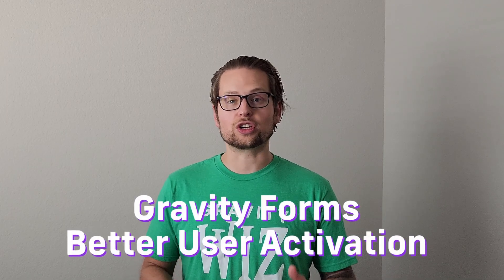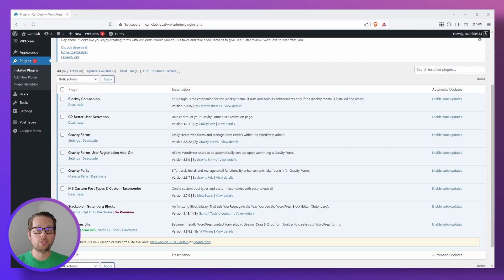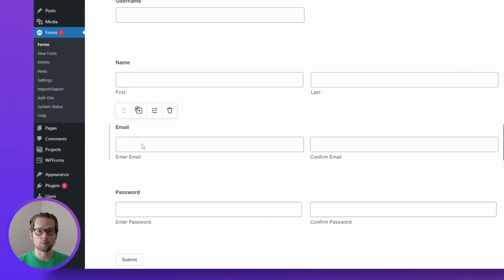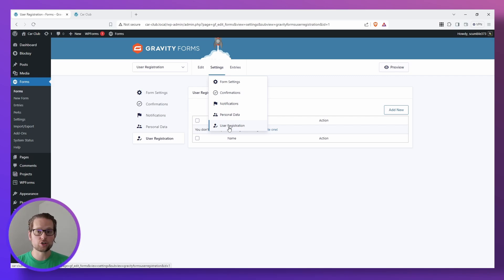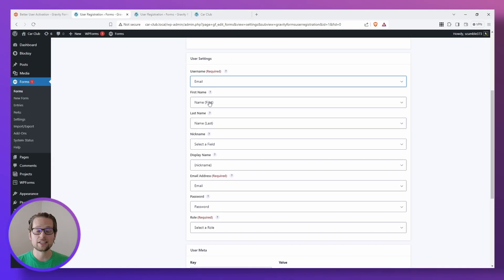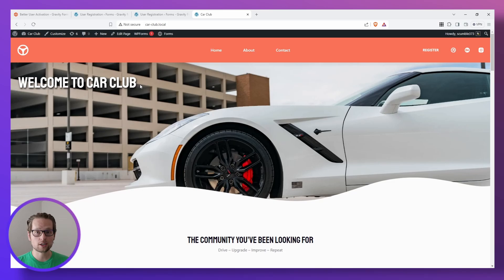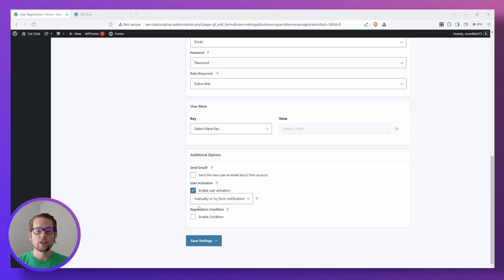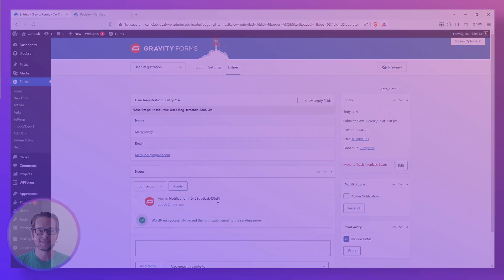Better User Activation and User Registration in Gravity Forms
Looking to set up — or improve — user registration and account activation on your WordPress site? This series digs deep into how you can make an epic user registration and account activation experience for your users, using Gravity Forms.

In this video we start with an overview of Gravity Forms Better User Activation, the Gravity Forms User Registration add-on, and show you how to set up your first registration form and notification feed.

This is part one of a five part series. 🧙